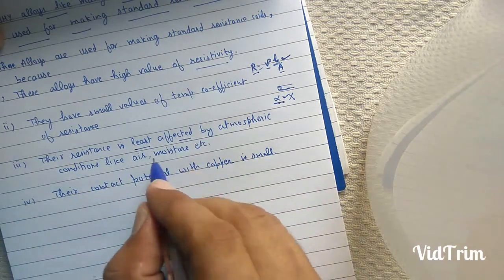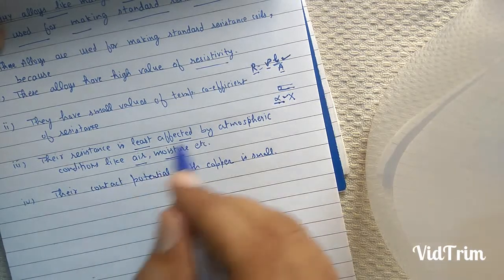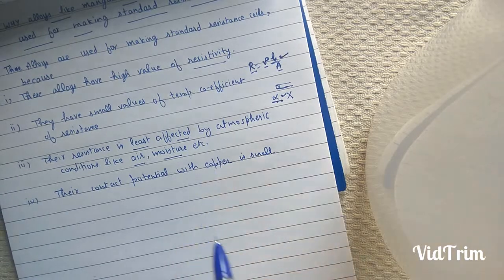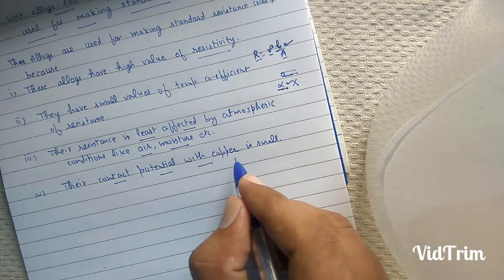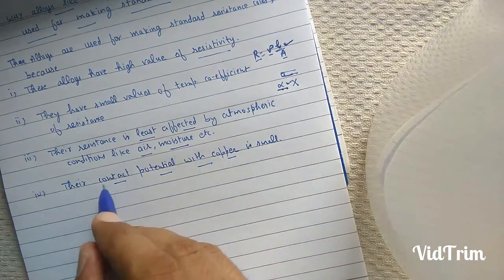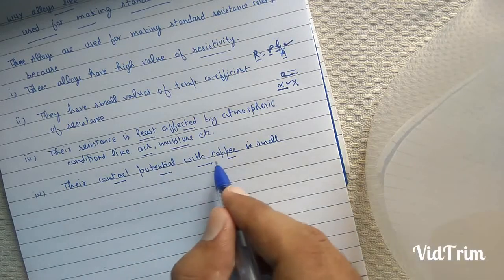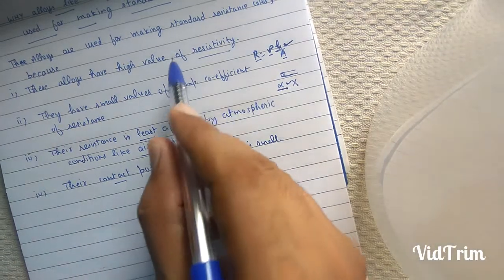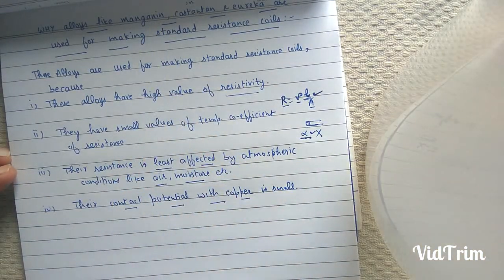Why alloys like contanten,manganin and Eureka are used for making standard resistance coils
12th physics unit current electricity for CBSE ICSE HARYANA board by Jitender Singh